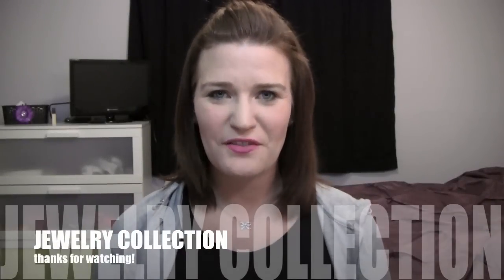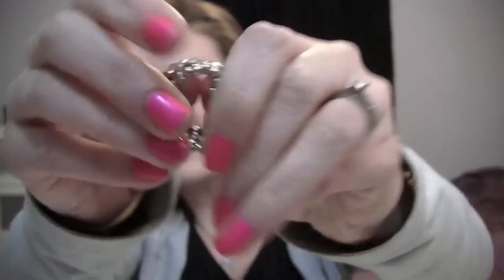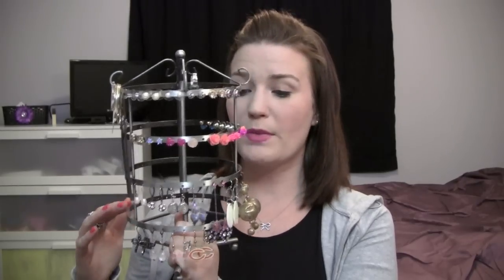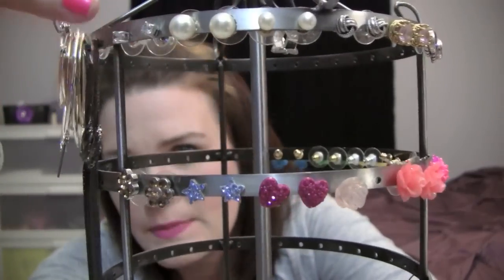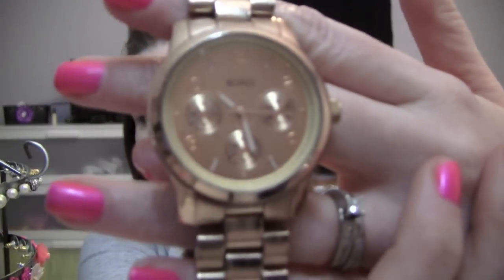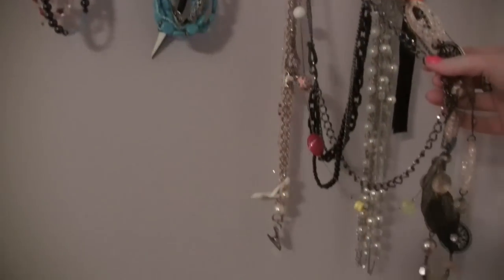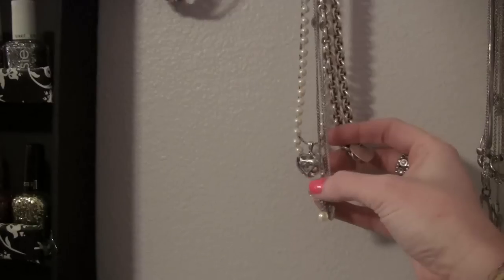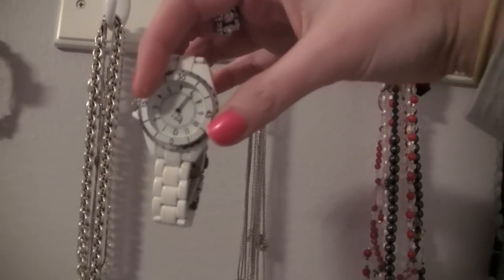My Updated Jewelry Collection 2012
All links that you need will be below. xoxo

MY HEART BRACELET DOESN'T HAVE A LINK. I'LL BE SURE TO SHOW YA'LL IN MY NEXT VIDEO CAUSE I FOUND IT AFTER THIS VIDEO WAS DONE UPLOADING ((OF COURSE))

FOREVER21 ((where you can find the neon flower earrings))

The only things sent to me were from Cookie Lee. But this is a company I would purchase from :) All my thoughts are real!